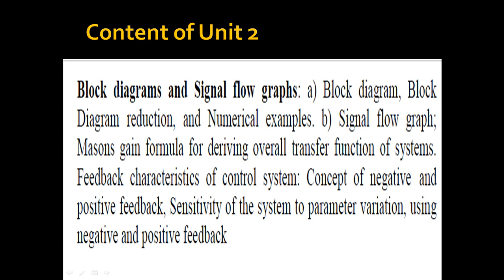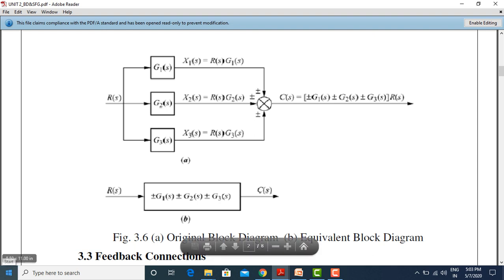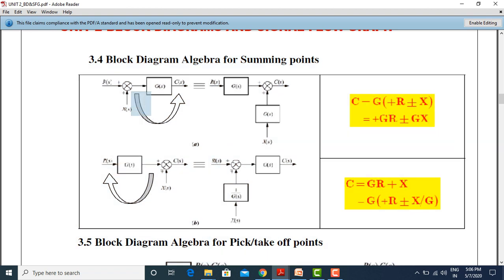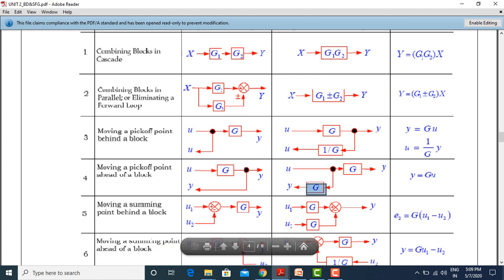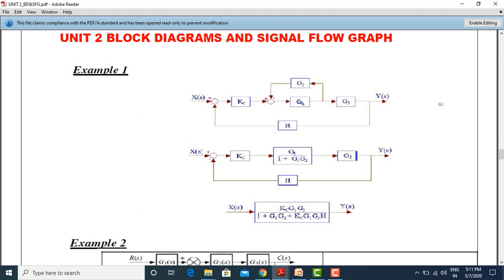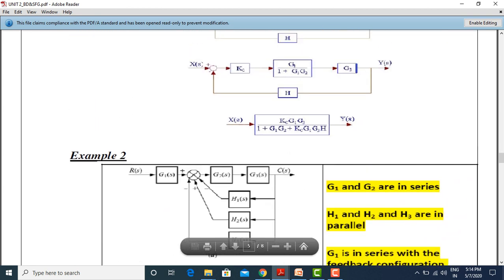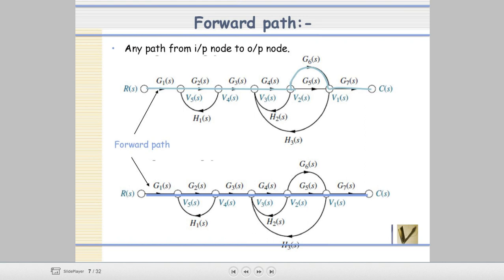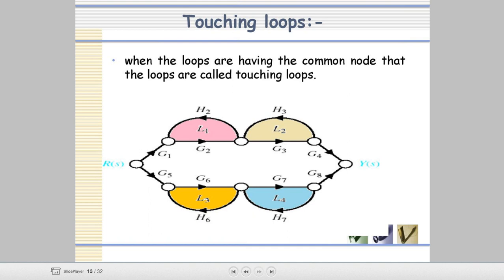UNIT 2 BLOCK DIAGRAM REDUCTION AND SIGNAL FLOW GRAPH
DEAR ALL, IN THIS VIDEO BLOCK DIAGRAM REDUCTION AND SIGNAL FLOW GRAPH IS MENTIONED